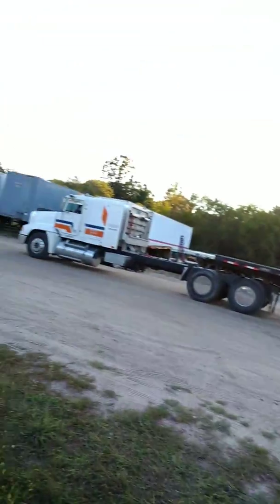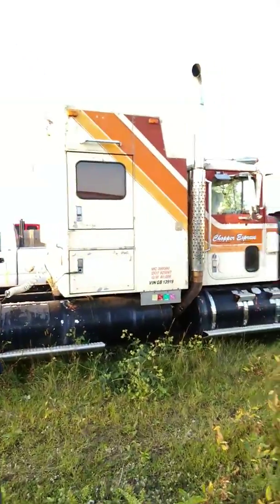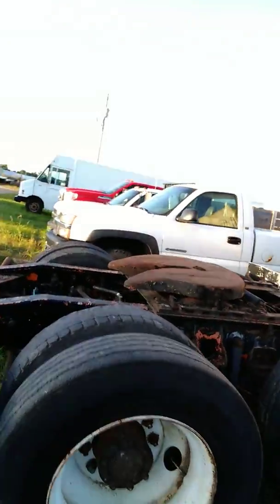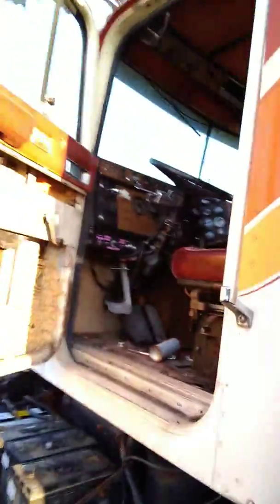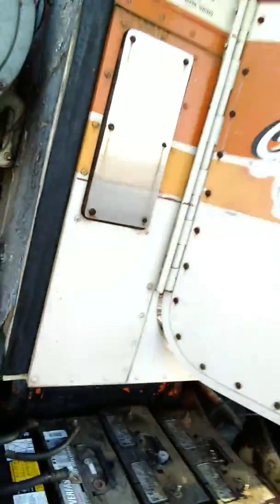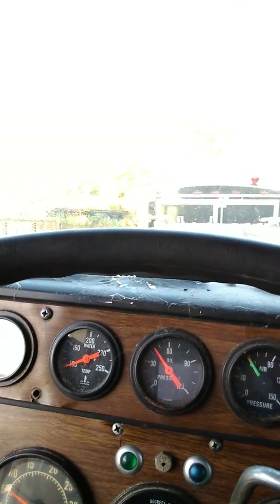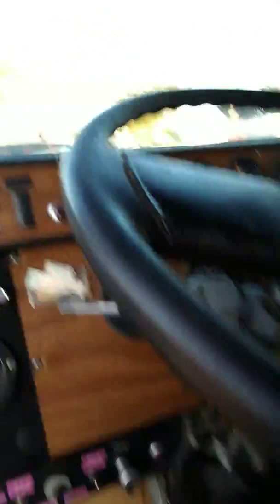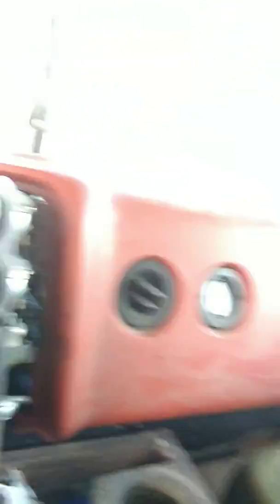Eagle is going home